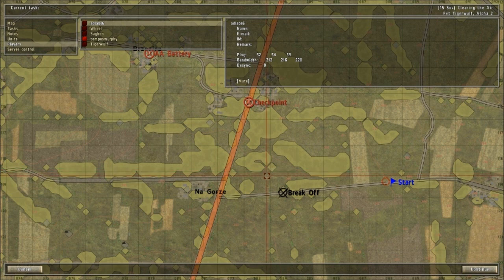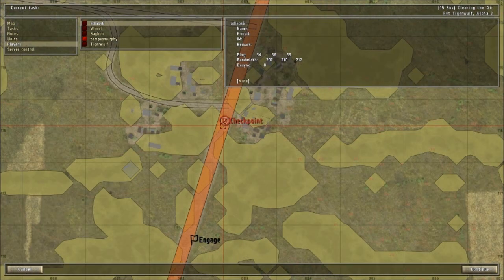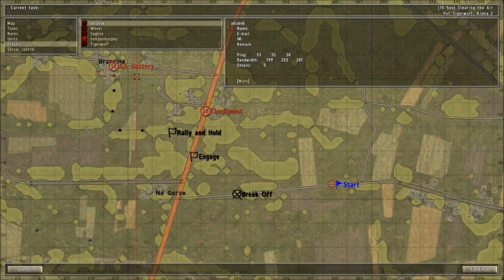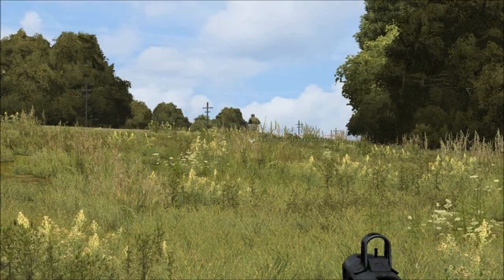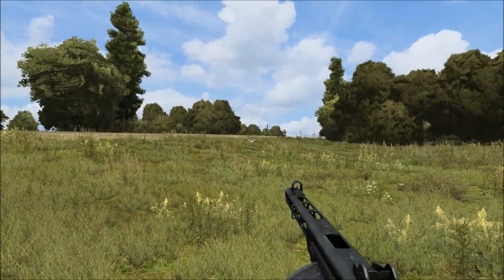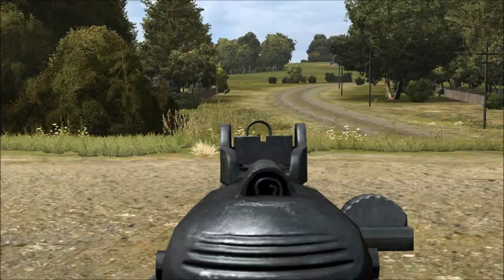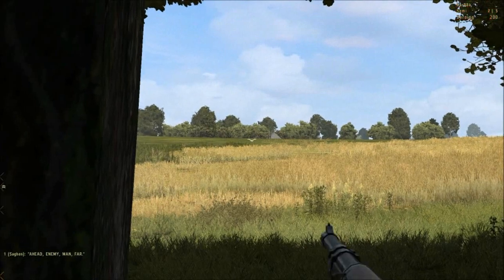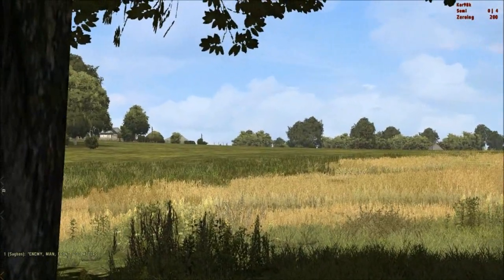Iron Front 1944 SimHQ AA Battery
A mission to destroy an enemy Anti-Aircraft battery, clearing an enemy checkpoint along the way.